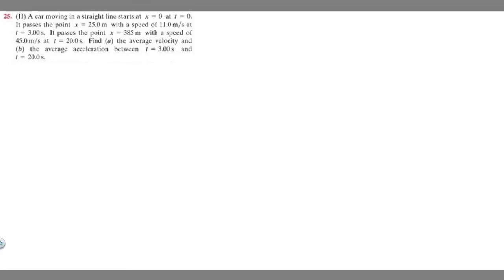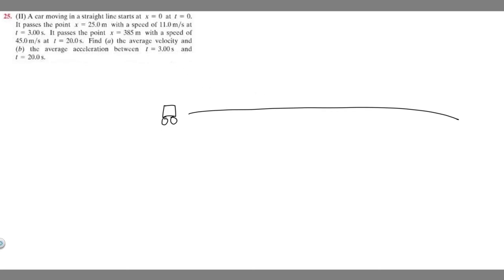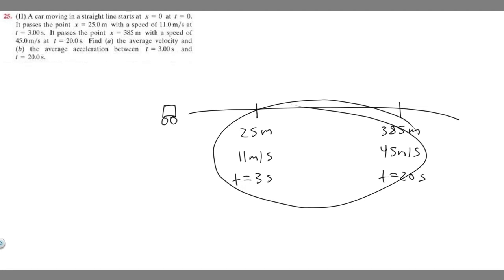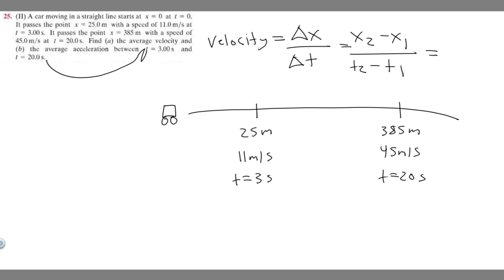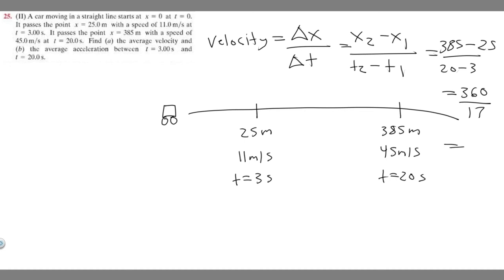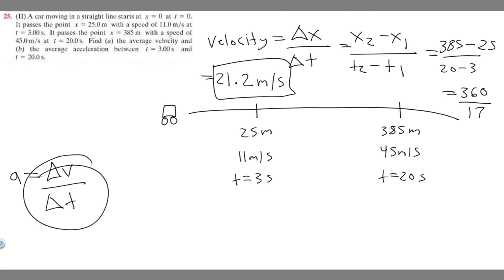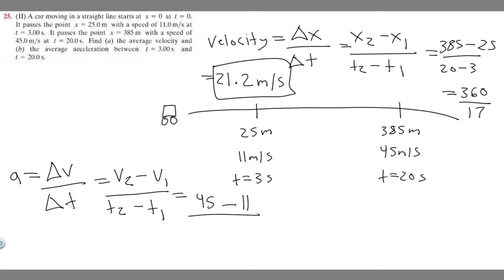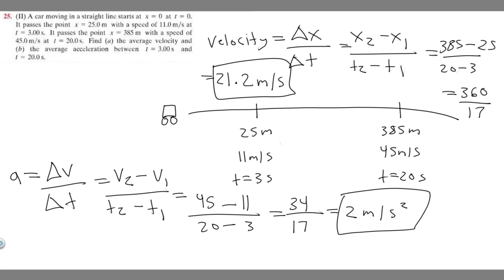A car moving in a straight line starts at x=0 at t=0. It passes the point x= 25.0m with a speed of.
A car moving in a straight line starts at x = 0 at t = 0. It passes the point x = 25.0 m with a speed of 11.0 m/s at t = 3.00 s. It passes the point x r 385 rn with a speed of 45.0 m/s at t = 20.0s. Find (a) the average velocity and (b) the average acceleration between t = 3 s and = 20.0s. .